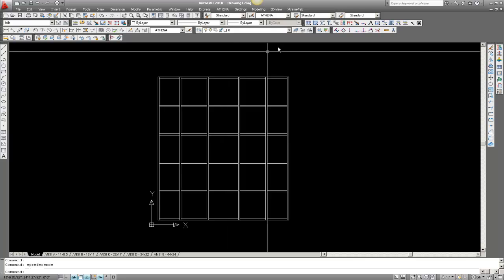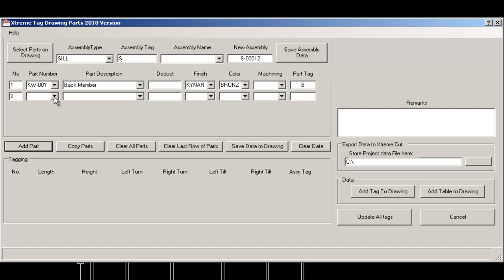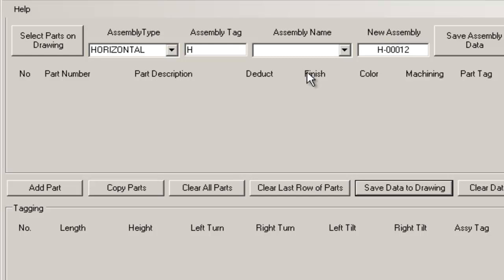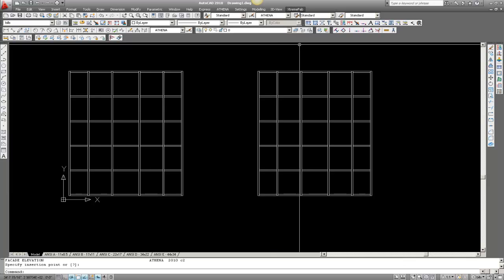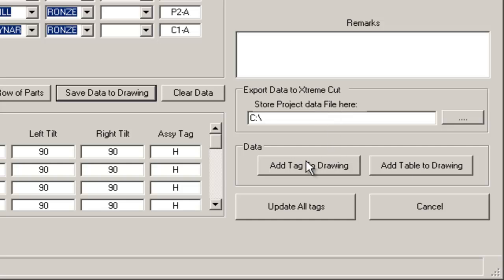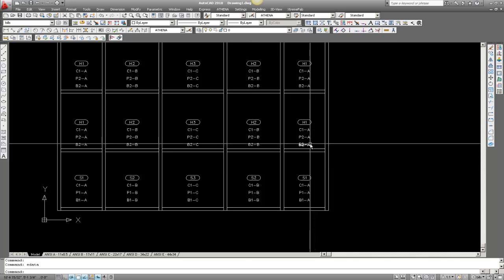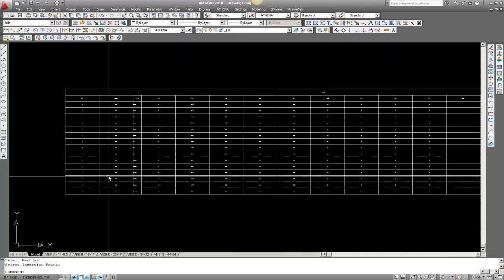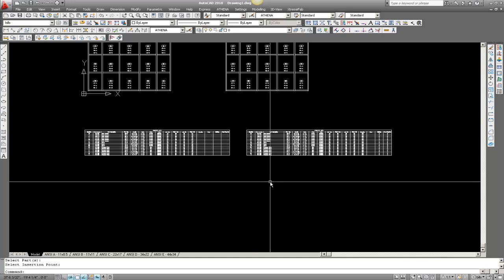Apply Curtain wall Parts In XtremeFab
Apply any Curtain wall or Storefront manufacturers parts in your 2D Auto Cad Drawing quickly and easily. As you add parts XtremeFab will automatically Tag your parts and your drawing for easy locating of parts during fabrication.